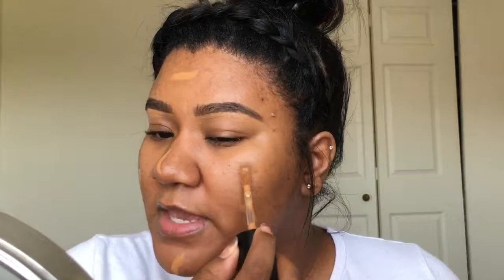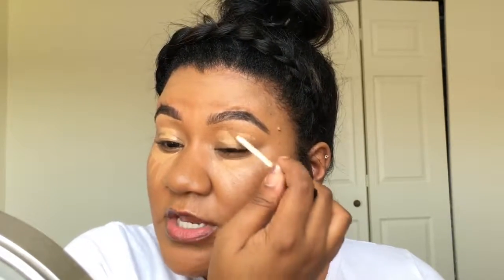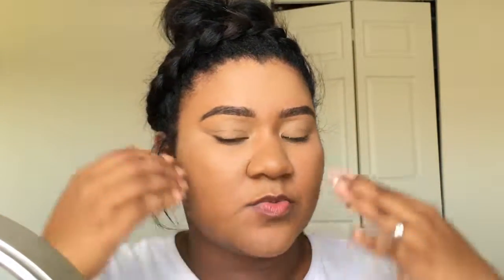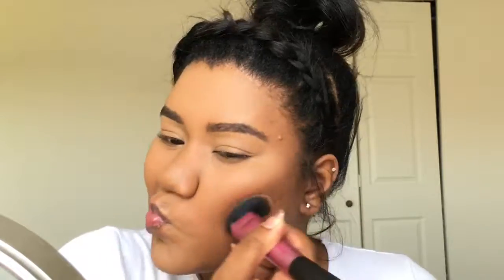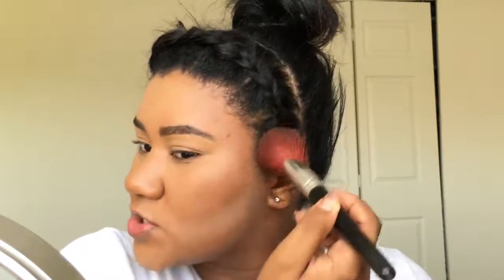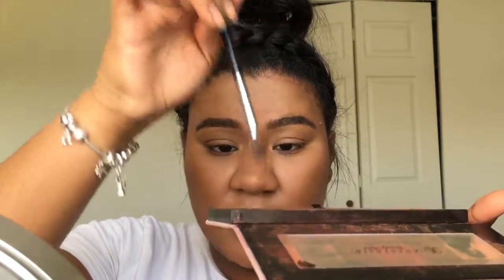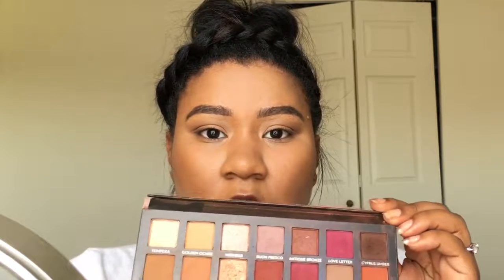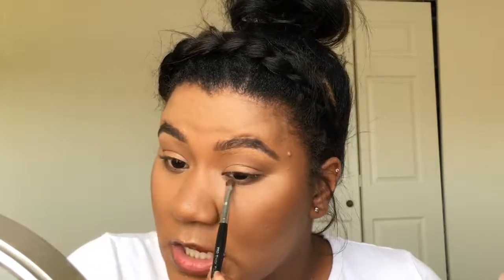EASY Zendaya Inspired Everyday Look/Back to School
Hey guys I was inspired my the beautiful Zendaya!!

This look is perfect for everyday!! And super easy to do!!

Products used!
✨Anastasia Beverly Hills dipbrow (dark brown)
✨too faced hangover primer
✨too faced born this way multi concealer ( maple)
✨NARS radiant concealer ( caramel)
✨Anastasia Beverly Hills modern renaissance
Shades: burnt sienna, Cyprus umber
✨Huda beauty lashes (Samantha #7)